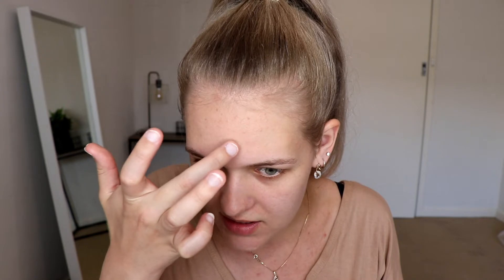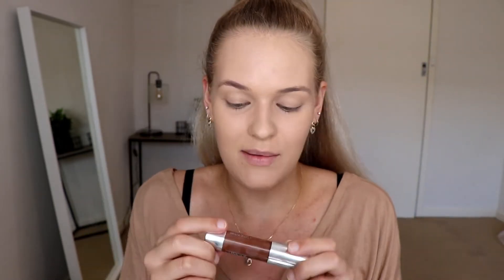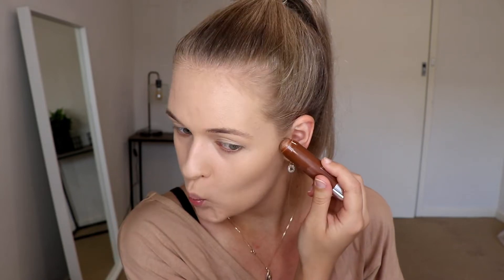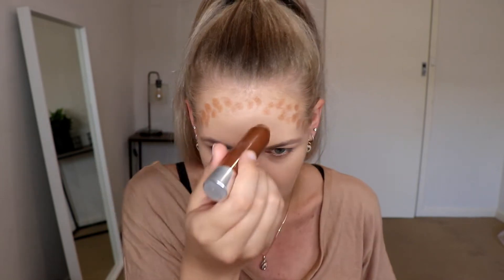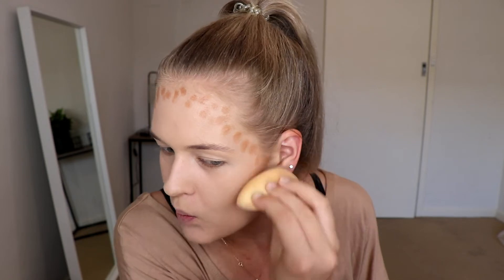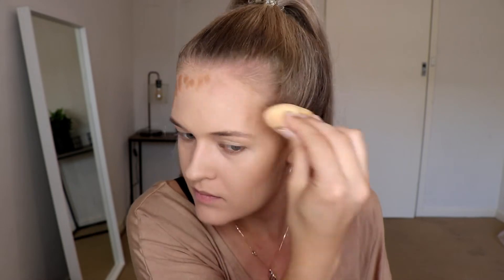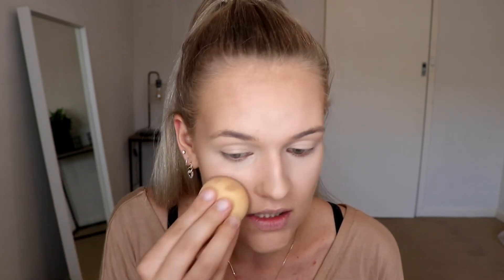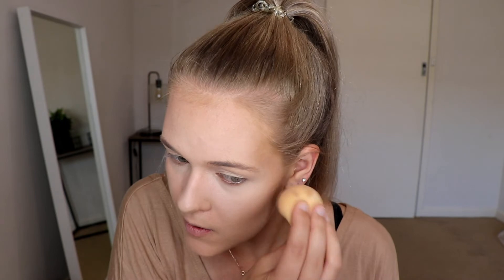How to contour and highlight EASY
Hello beautiful people! Having trouble finding an easy yet informative contour and highlight tutorial? Look no further!

All opinions are my own, I would never lie about what I think of a product to my subscribers/followers.